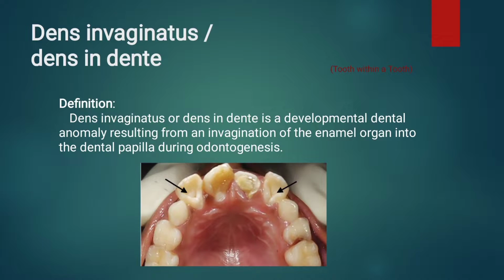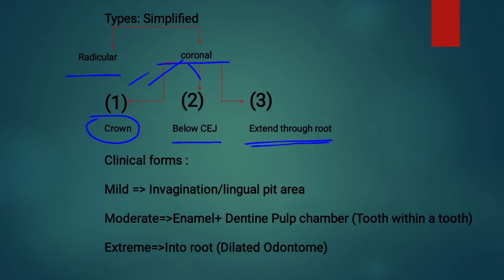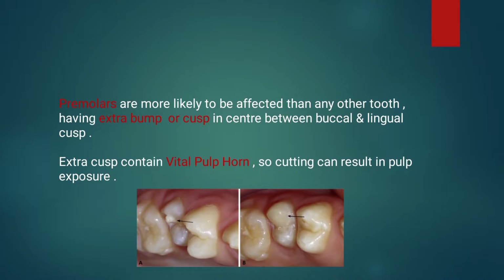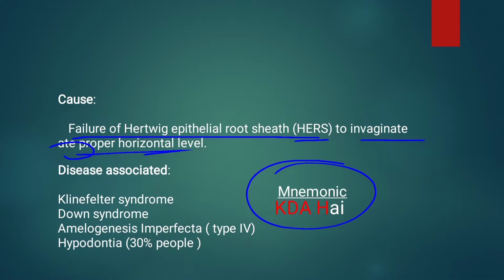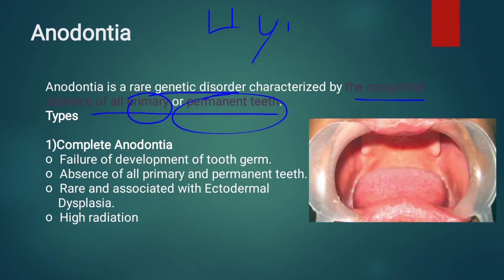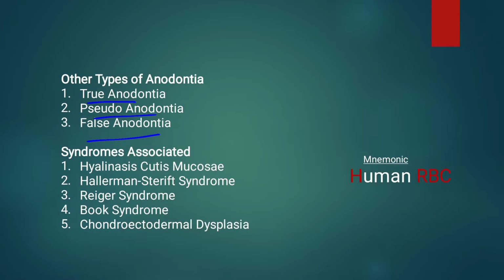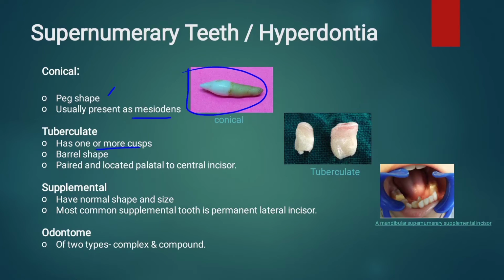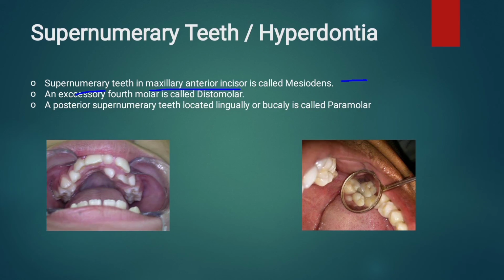Developmental Anomalies Of Teeth | Part 2 (Oral Pathology )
In this video, we will explore the fascinating world of developmental anomalies of teeth. Teeth are a vital part of our oral cavity and play a crucial role in our daily lives, from chewing and speaking to enhancing our overall appearance. However, sometimes during their development, teeth can encounter a range of anomalies, which can have an impact on their form, structure, and function.

We will discuss various developmental anomalies of teeth, including abnormalities in size, shape, and structure. We will also delve into the causes of these anomalies and how they can be identified and managed. You will learn about conditions such as supernumerary teeth, gemination, fusion, and dilaceration, among others.

Moreover, we will explain how developmental anomalies can affect the overall health of the oral cavity, leading to complications such as dental caries, periodontal disease, and malocclusion. We will also discuss the importance of early diagnosis and treatment in preventing further complications.

Our video will feature detailed illustrations and animations to help you understand the various developmental anomalies of teeth. We will also provide tips on maintaining good oral hygiene and visiting a dentist regularly to ensure that any dental anomalies are identified and treated promptly.

Join us on this educational journey as we explore the fascinating world of developmental anomalies of teeth. Whether you are a dental professional or simply curious about oral health, this video is for you.